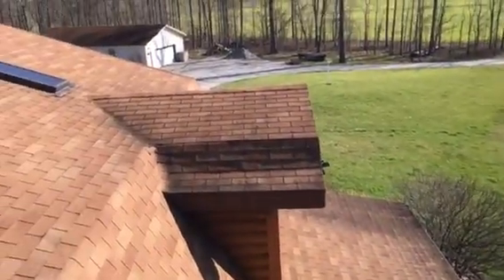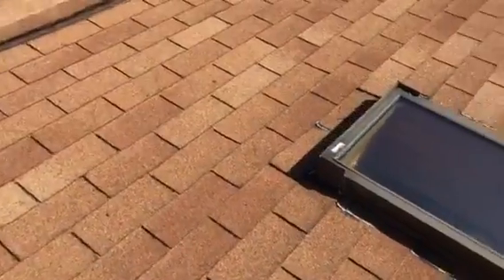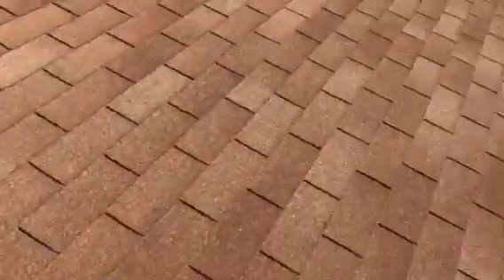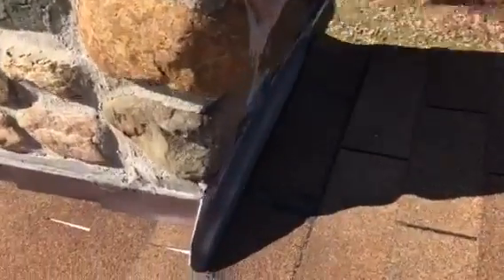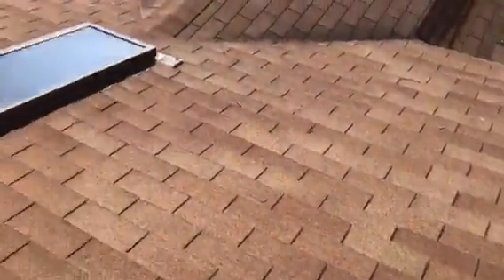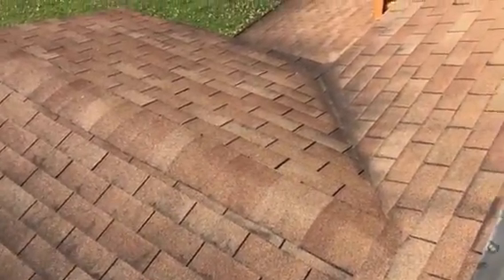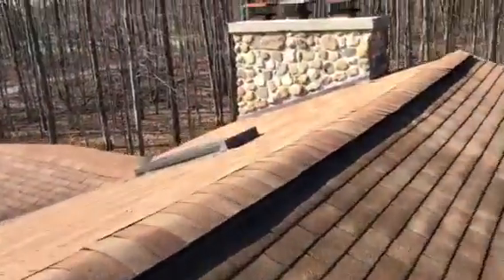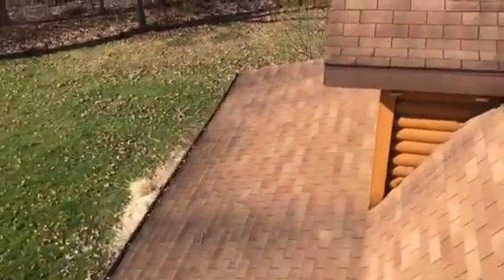County Rd 97 mccomb